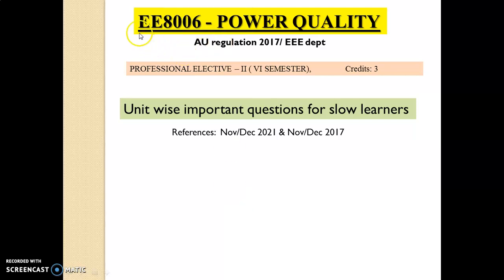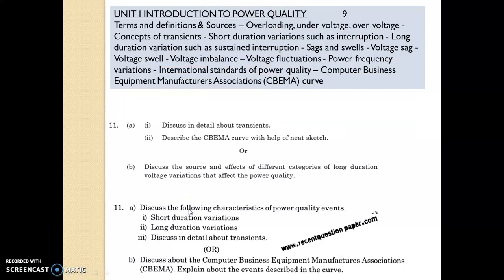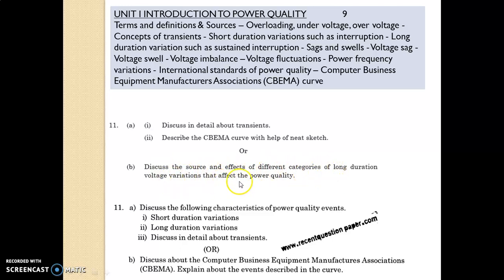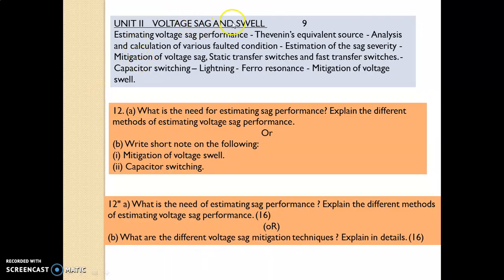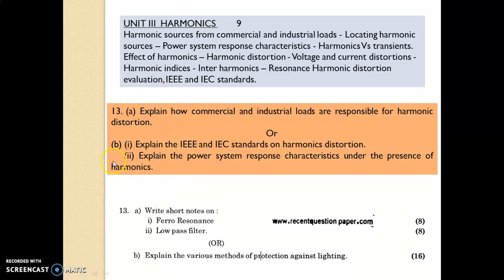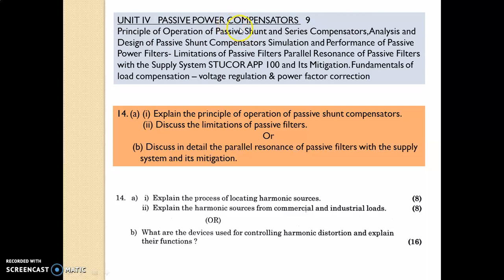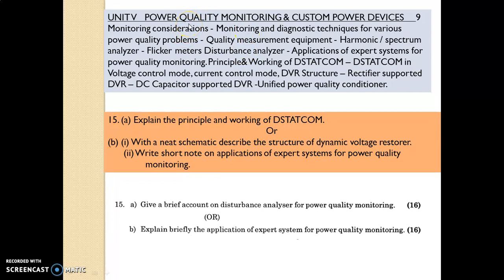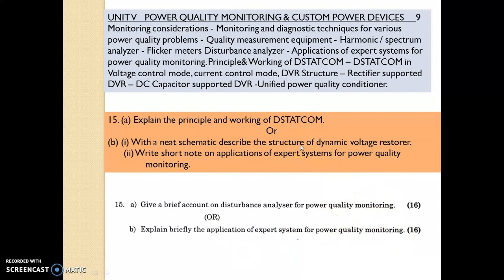EE8006 - Power Quality, Unit-wise important questions for slow learners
Unit-wise important questions for slow learners discussed for the subject  EE8006 - Power Quality.